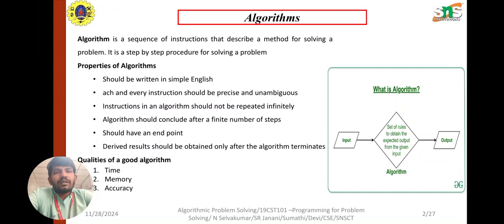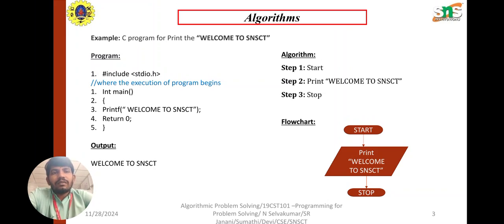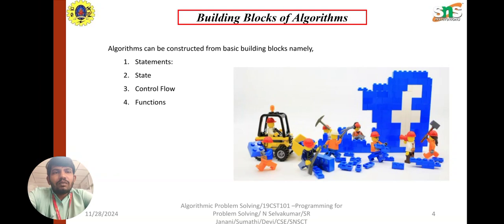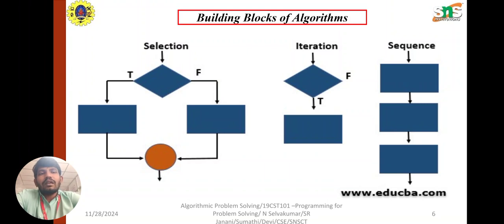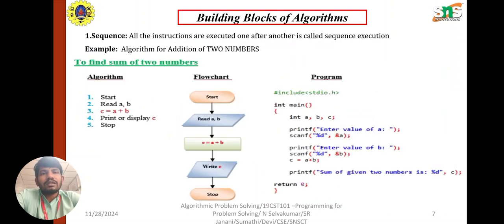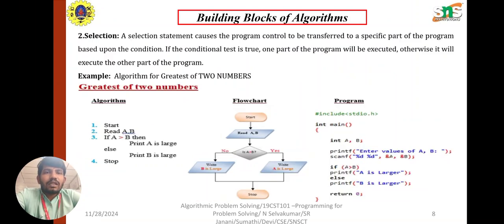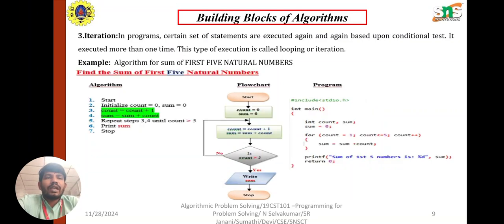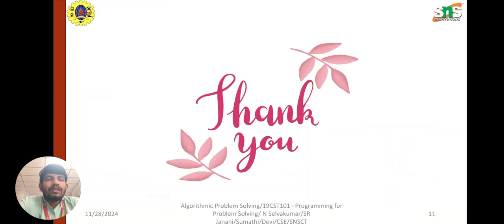Algorithms and Building Blocks of Algorithms